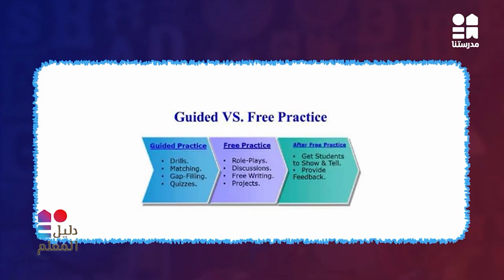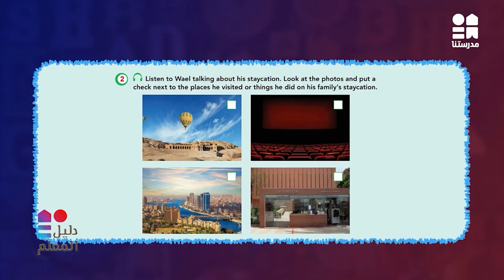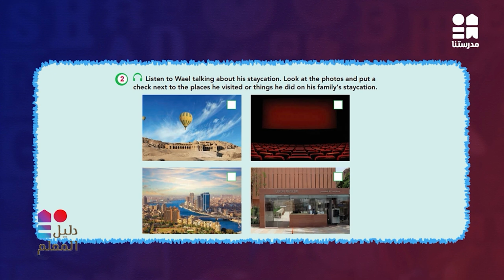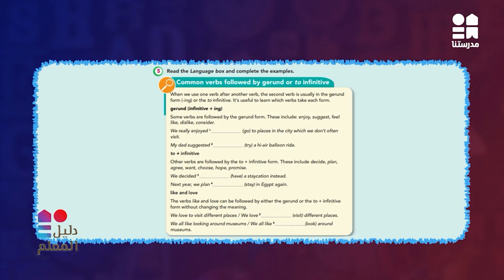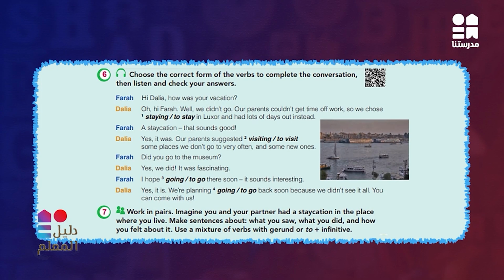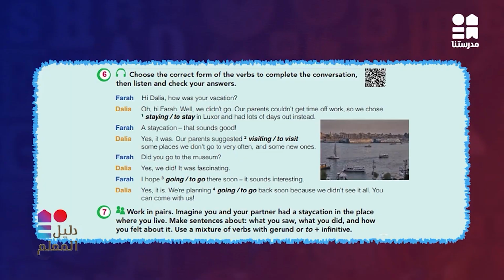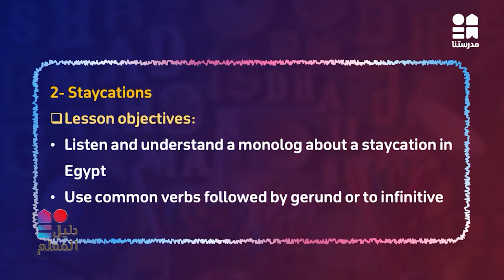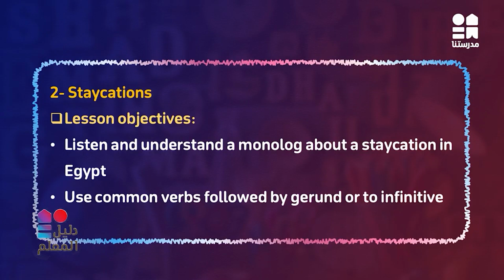دليل المعلم | اللغة الإنجليزية | الصف الأول الإعدادي | الحلقة الثالثة و الثلاثون